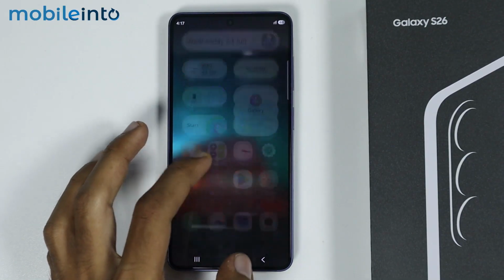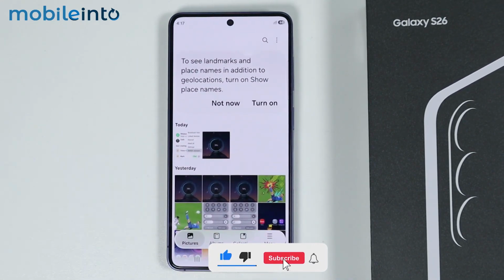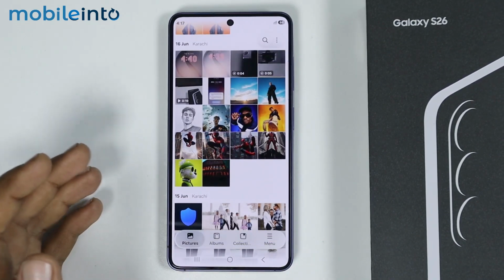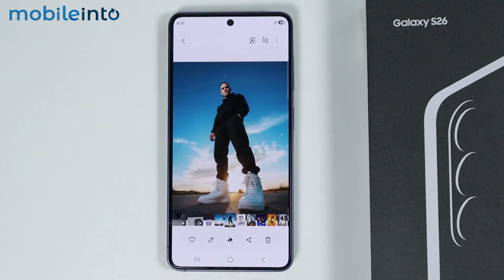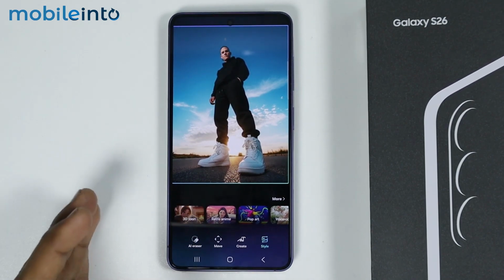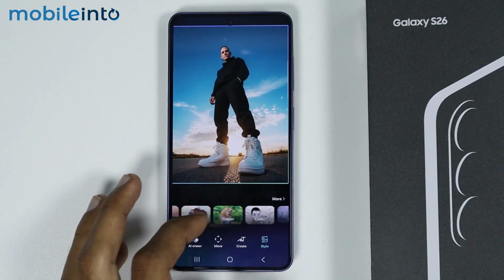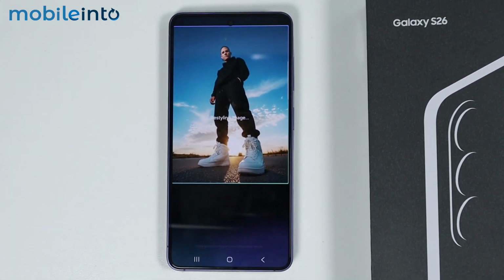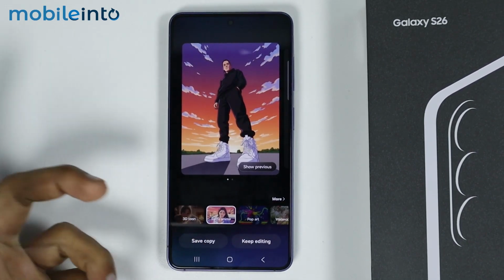How to Use Photo Style with AI Editor on Samsung Galaxy S26 / S26 Ultra - AI Photo Editor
In this video, we will learn how to use photo style with AI editor on Samsung Galaxy S26 / S26 Plus / S26 Ultra. If you want to change the photo style with the AI editor or adjust the photo style on Samsung Galaxy S26 / S26 Plus / S26 Ultra, follow these steps.